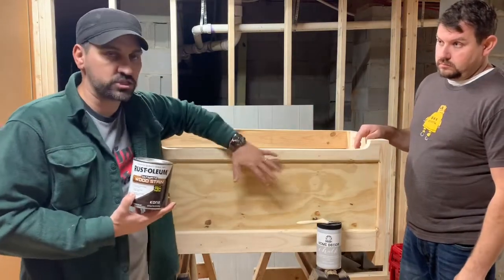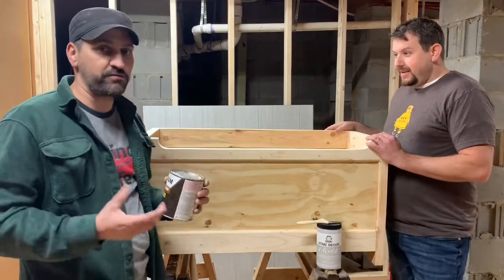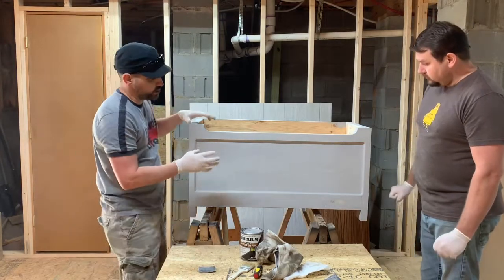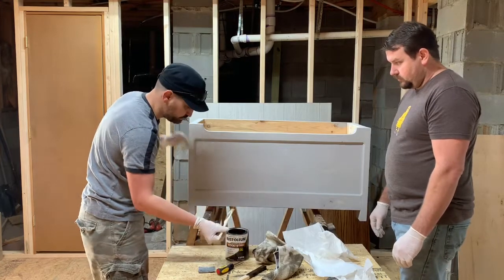How to use Chalk paint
This video I show you how I learned how to chalk paint. Special thanks to crawlspace craftsman for showing me the process.

This is a simple process that anyone can do!